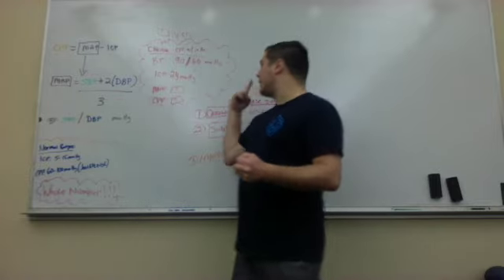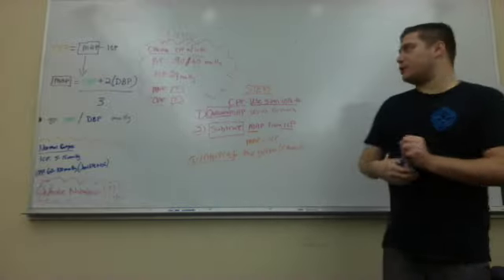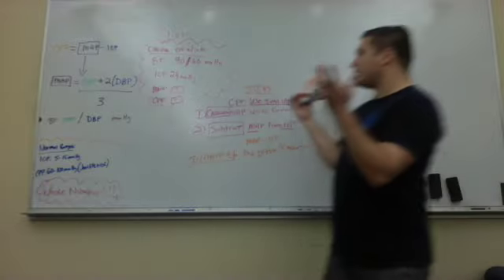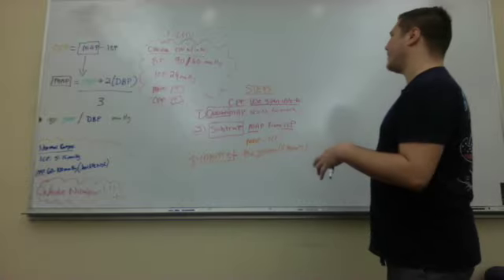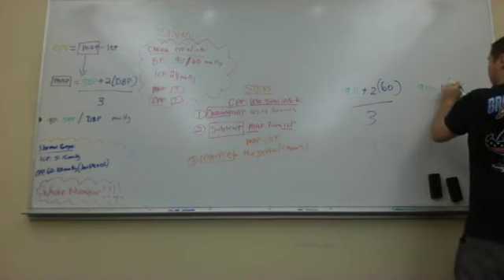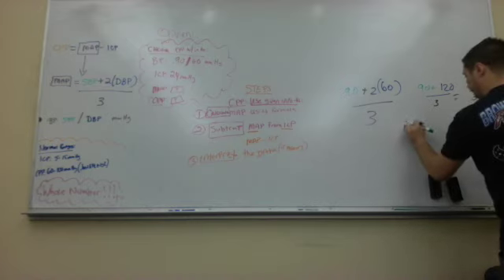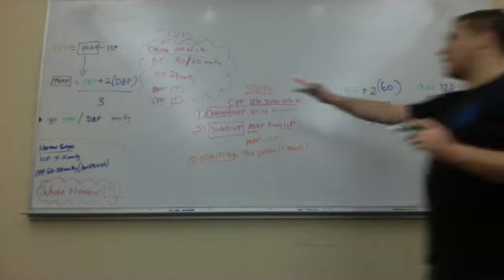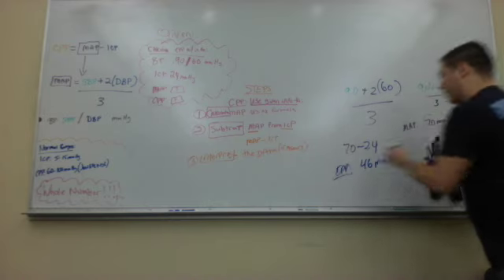Calculating Cerebral Perfusion Pressure- Nursing School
Here is the easy way to calculate Cerebral Perfusion Pressure (CPP) as well as the Mean Arterial Pressure (MAP)
CPP = MAP - ICP
MAP= SBP + 2 (DBP) / 3